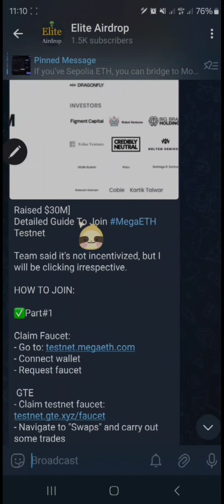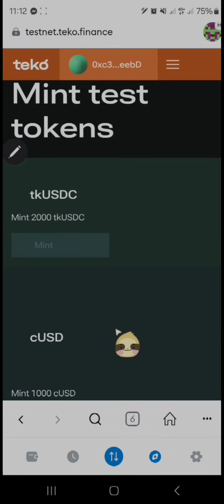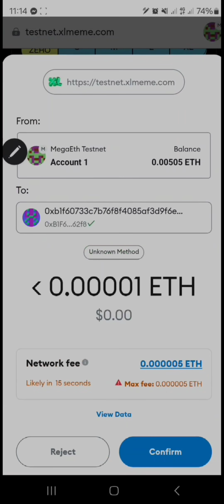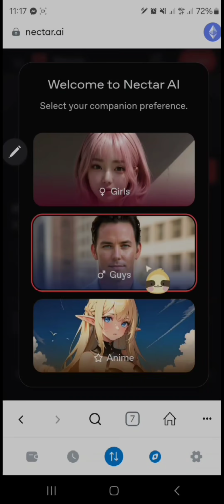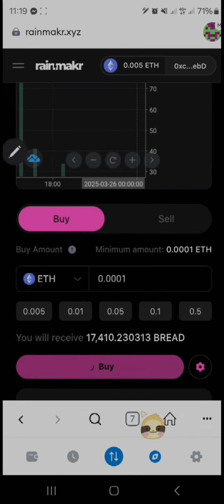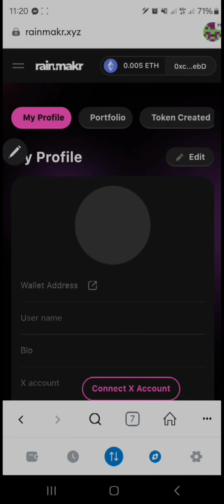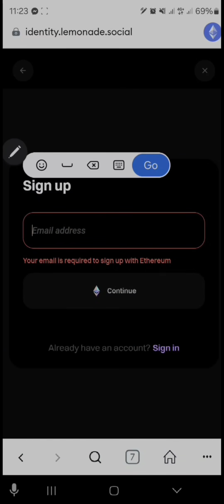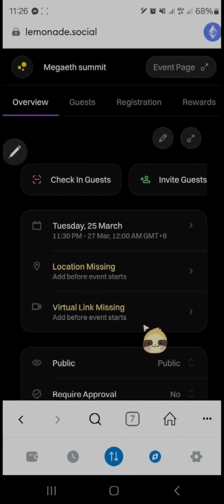MegaETH Testnet Guide || Follow step by step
Raised $30M]
Detailed Guide To Join MegaETH Testnet

Team said it's not incentivized, but I will be clicking irrespective.

HOW TO JOIN:

✅Part#1

- Connect wallet
- Request faucet

 GTE
- Claim testnet faucet: testnet.gte.xyz/faucet
- Navigate to "Swaps" and carry out some trades
- Navigate to "Earn" and add some Liquidity

- Connect wallet
- Mint cUSD

Teko Finance
- Go to: testnet.teko.finance/mint
- Mint test tokens
- Explore the Borrow and Earn section

✅️Part#2.

- Connect wallet
- Click "Create memecoins"
- Enter details and confirm transaction
- Trade other memecoins created

Nectar
- Go to: love.nectar.ai
- Connect wallet and convert nectar credits to LOVE tokens

 Rainmakr
- Go to: rainmakr.xyz/en/rain-pump
- Navigate to "Start a new token" and create a coin
- Navigate back to "Browse" and buy a few tokens

- Connect wallet and play games
- Earn a point for each fluffle you whack
- Fluffles spawn randomly on a contract
• Whack the fluffle before it times out or another live player gets it

 Lemonade
- Go to: lemonade.social/s/megaeth
- Connect wallet
- Launch an Event
- Set up payment Integration and select MegaEth
- Setup Event Reward